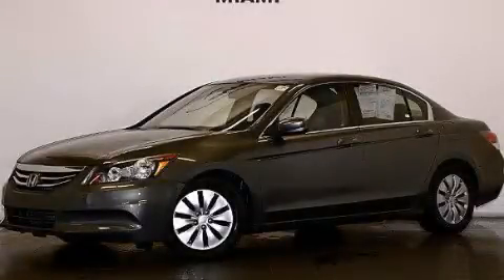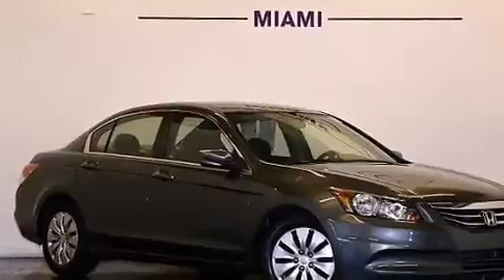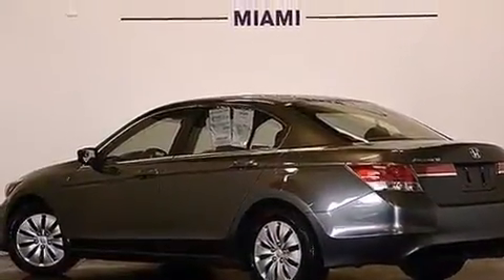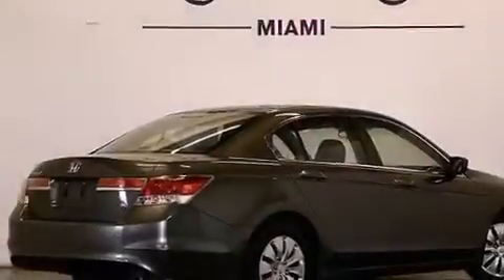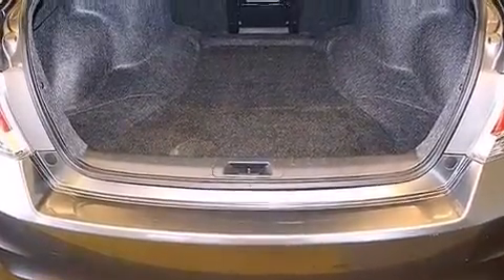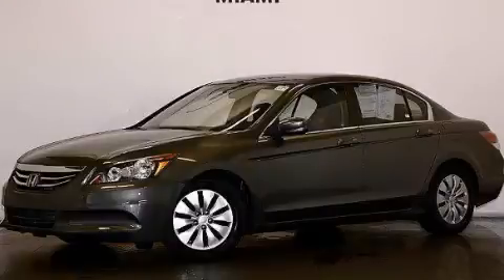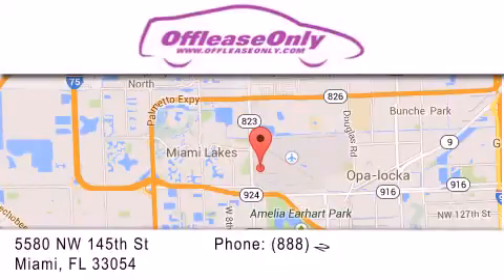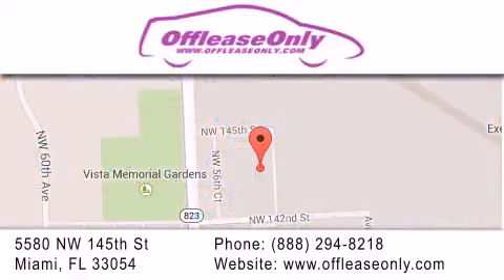2012 Honda Accord Hialeah Fl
We have been honored to serve the Miami FL area , we promise that your experience at our dealership will exceed your expectations ! Year : 2012 Make : Honda Model : Accord Engine : Gas I4 2.4L/144 Trans . : Automatic Exterior : Polished Metal Metallic Miles : 39,836 Interior : Gray Stock : 72806 OffLeaseOnly Miami 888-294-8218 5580 NW 145th St Miami , FL 33054